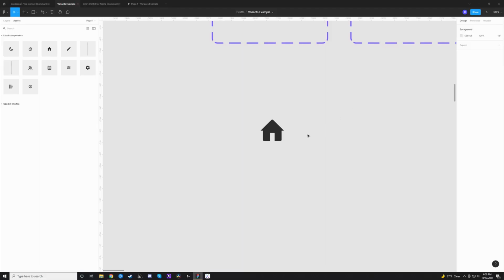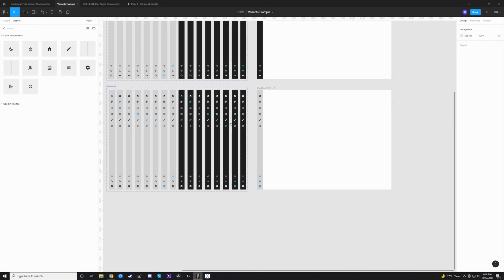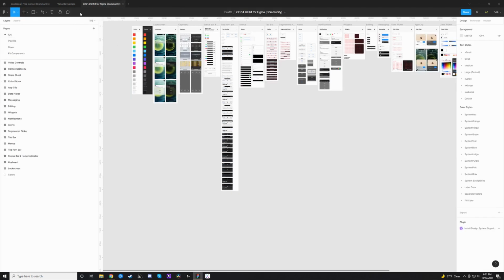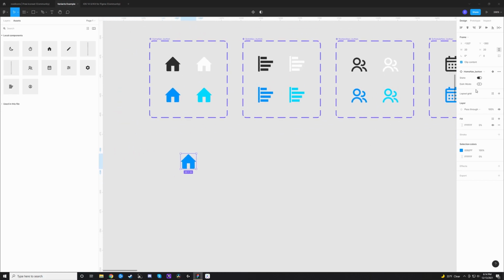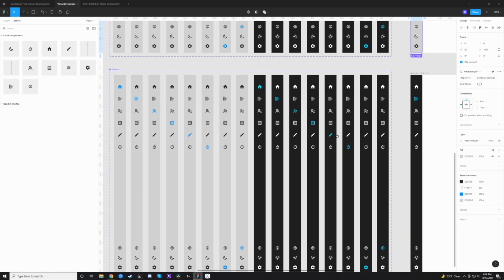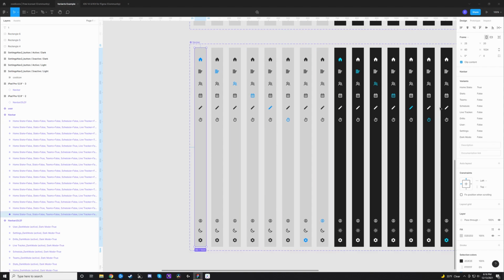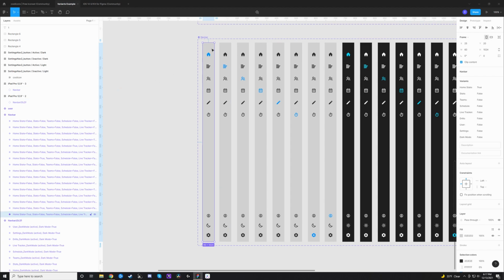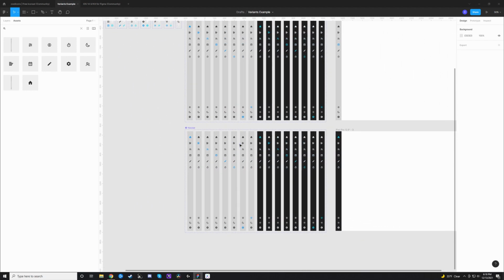Figma Variants Example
Quick video on how I used variants in a current Figma Design Project I'm working on.